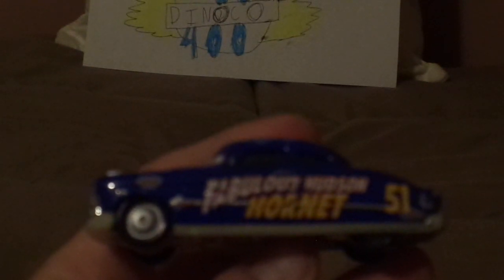Disney Pixar Cars Piston cup racers No. 51 (Doc, Ruby & Cruz) diecasts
Hello everybody & today, we're gonna take a look at the evolutions of Piston cup racers #51 (Doc Hudson, Ruby Easy Oaks & Cruz Ramirez).